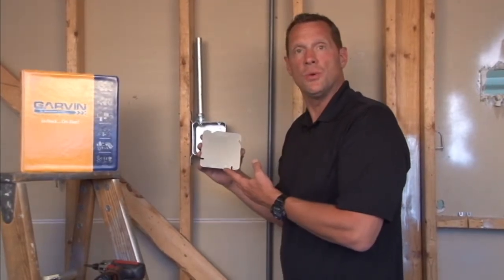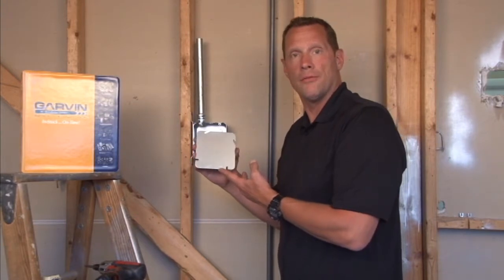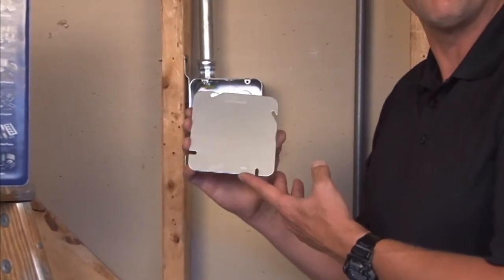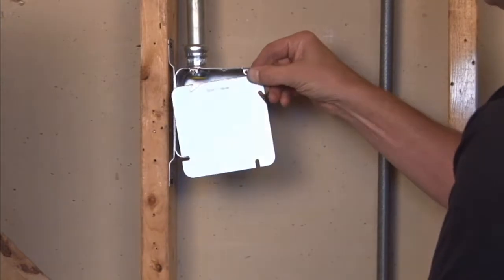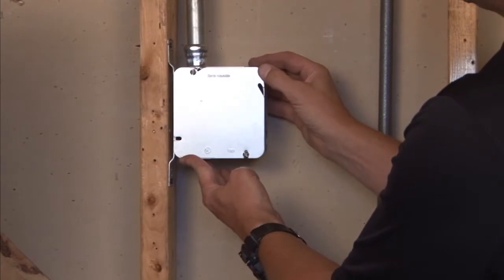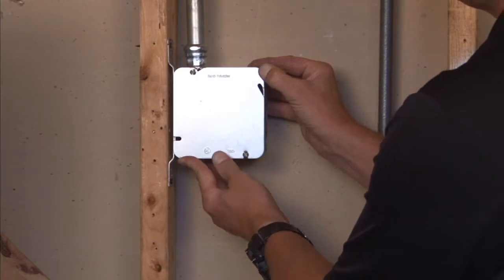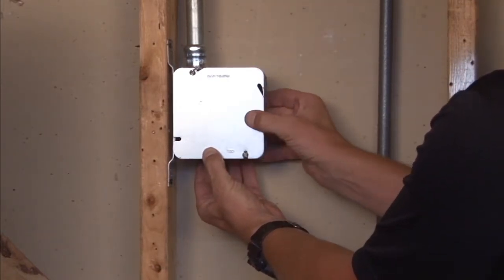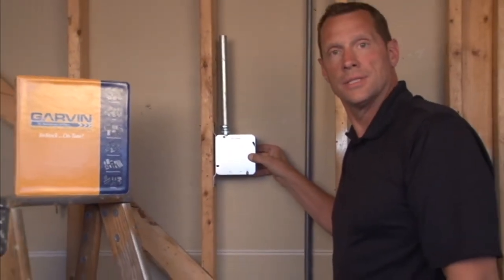Square Box Cover: 4-11/16" Square, Flat, Blank Box Cover 72C1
- 4-11/16" square, flat, blank box covers are used to cover box wiring and provide a means for access when future conduit runs are required.